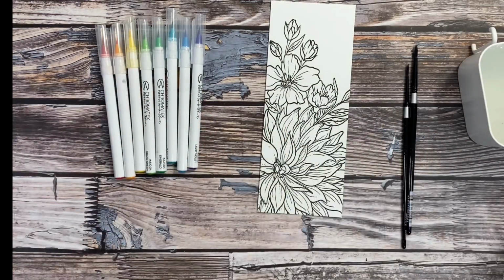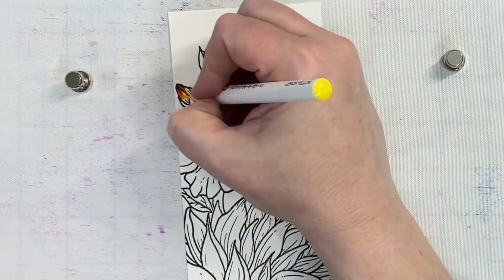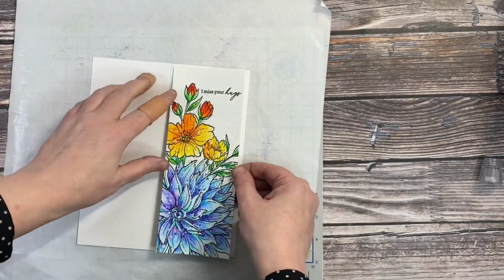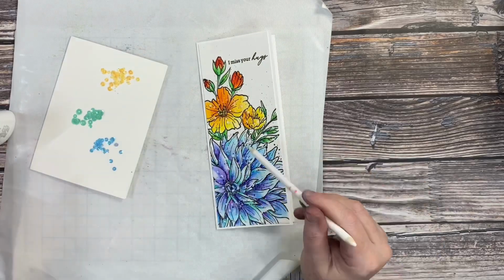Rainbow Hop (+Erica and Maria Celebrate 5k Subscribers Together),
Thank you so much for joining today’s hop which is a celebration of my friends Erica and Maria reaching ‘5K Subscribers Together’.

-Comment on videos in the hop for a chance to win one of many prizes!
-Leave comments by June 23rd at 11:59 PM Pacific time.
-Winners announced on June 25th on both Erica’s and Maria’s YouTube channels.

Thanks everyone and good luck!
I particularly like to support small companies and will do so as much as possible. I’m grateful for every view, comment and like on my videos, it’s so encouraging for a small YouTuber like myself - thank you ! ❤️ Have a great day and congratulations once again to my very talented and amazing friends Erica and Maria, you ladies roooooock!

• Watercolor Brush Pen Set 54, Tutorial Pad and Online Video Tutorial Series By Chromatek. Real Brush Tip. Vivid. Smooth. Blendable. 50 Colors, 4 Blending Brushes Set.: Amazon.co.uk: Kitchen & Home
[ Amazon UK ]

• 30 Watercolor Brush Pens, 15 Page Tutorial Pad and Online Video Series by Chromatek
[ Amazon US ]

• Tonic Studios Tim Holtz Replacement Non-Stick Mat for Tim Holtz Glass Media Mat